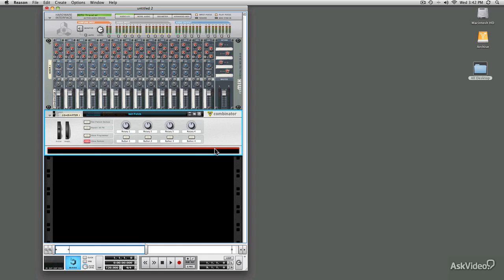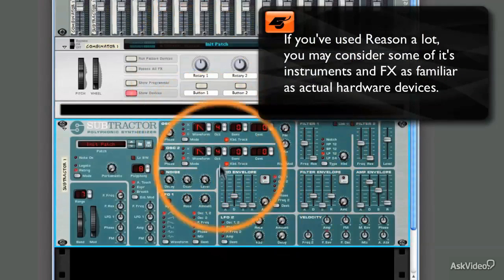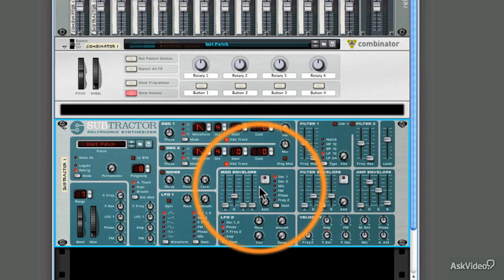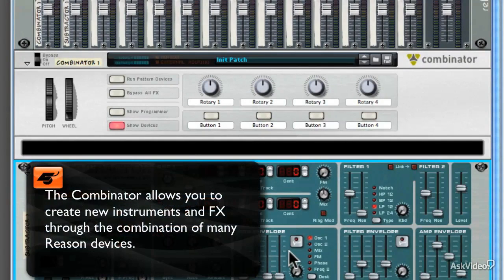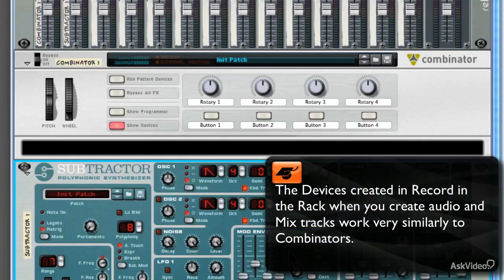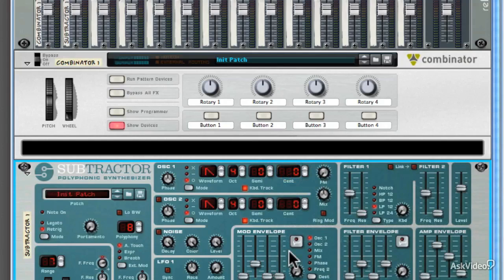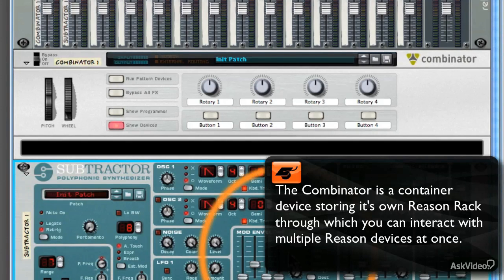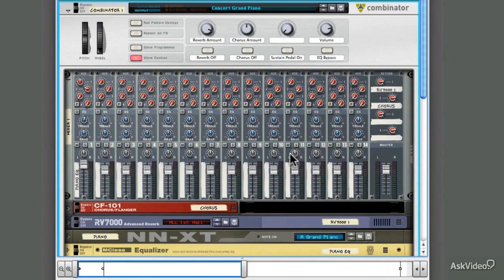Reason 208: The Combinator - 1. Introduction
Reason 208: The Combinator by G.W. Childs IV
Video 1 of 44 for Reason 208: The Combinator

Of all the instruments and FX in Reason and Recordno other device is as simple, powerful, and as mysterious as the Combinator.

In this tutorial, G.W. Childs, one of the original Combinator sound designers for Reason 3 and 4, gives you step by step examples detailing the ins and outs of the Combinator. He also shows you how to create powerful new Combinators using hot new instruments like Kong.

You'll get in-depth examples of how to design your own elaborate and powerful instruments by combining instruments and FX together. Additionally, youll learn how to create your own FX presets by combining loads of different FX devices. Youll even get cool examples on how to remix your own tracks using the Combinator!

This course also includes an exclusive Refill collection designed by G.W. exclusively for this course. You can use its presets to follow along, or just use the performance Combinators, drum Combinators, and FX Combinators for your own musical creations.

Think of this tutorial as a Combinator cookbook, giving you examples on how to build beastly audio pies that are not only savory, but killer!

This course, originally created in an earlier version of Reason, is forward-compatible with the latest version and beyond.